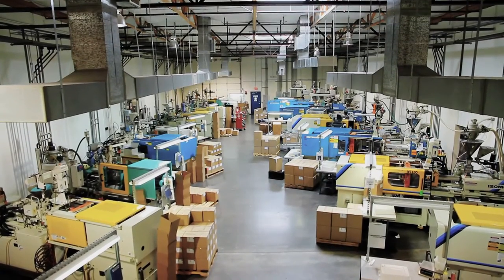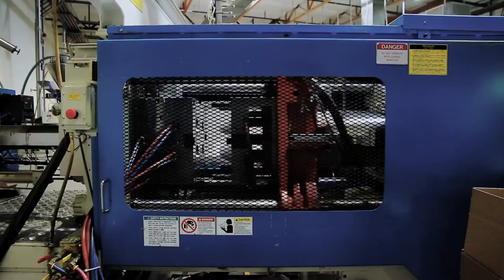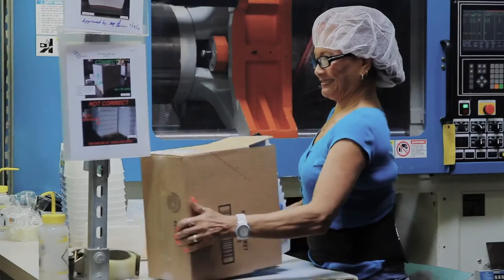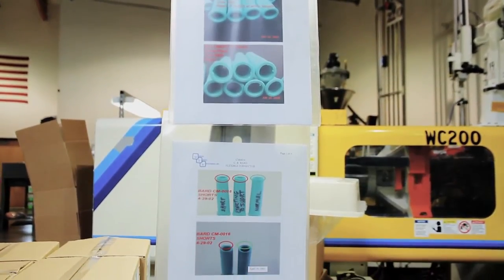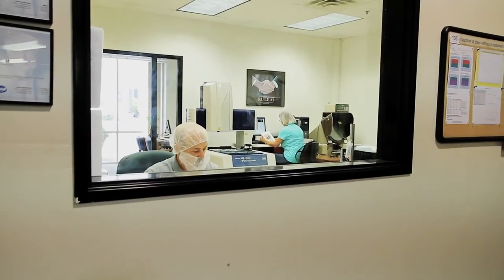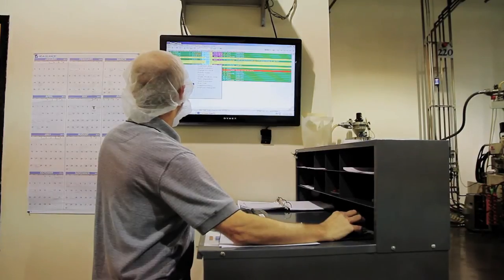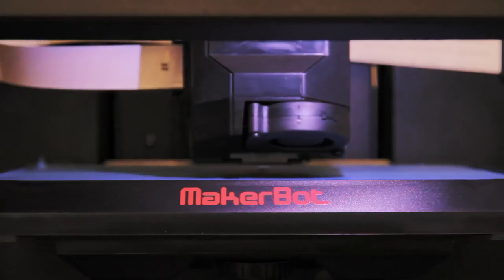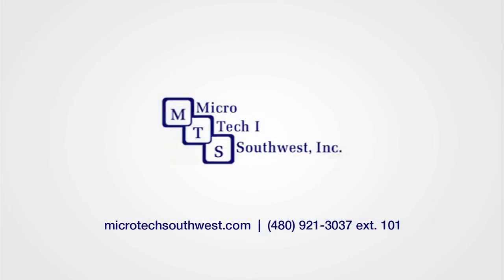Micro Tech Southwest Plant Tour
Our Tempe, Arizona injection molding plant offers leading manufacturing efficiencies, globally competitive pricing, and world class quality.